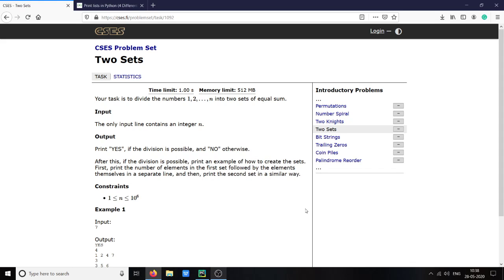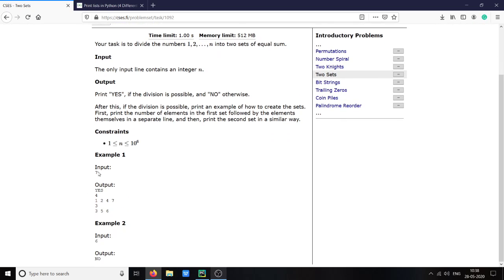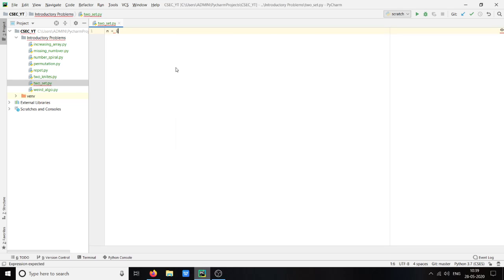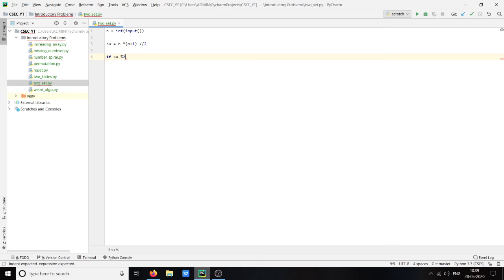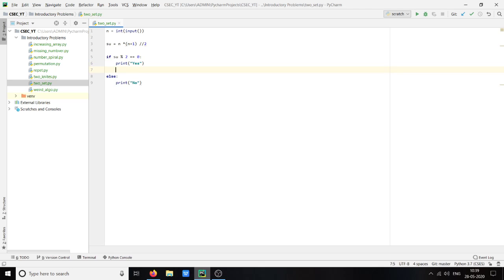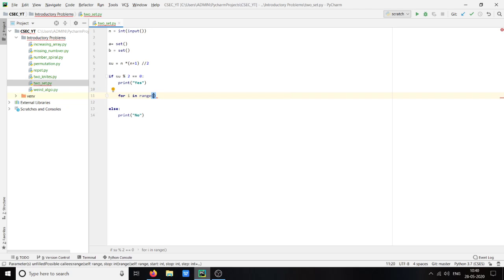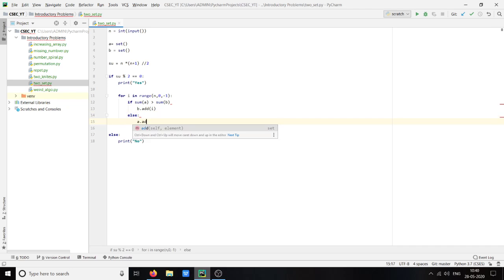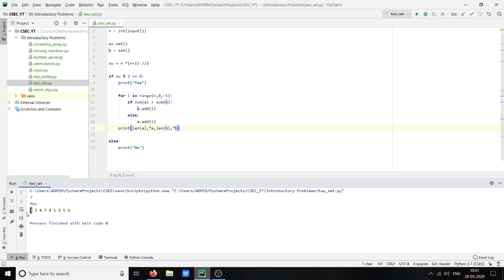PYTHON Two Sets Algorithm - CSES Introductory Problems #8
Your task is to divide the numbers 1,2,…,n into two sets of equal sum.

Input

The only input line contains an integer n.

Output

Print "YES", if the division is possible, and "NO" otherwise.

After this, if the division is possible, print an example of how to create the sets. First, print the number of elements in the first set followed by the elements themselves in a separate line, and then, print the second set in a similar way.

Constraints

    1≤n≤106

Example 1

Input:
7

Output:
YES
4
1 2 4 7
3
3 5 6

Example 2

Input:
6

Output:
NO